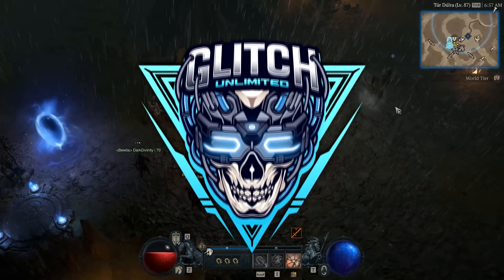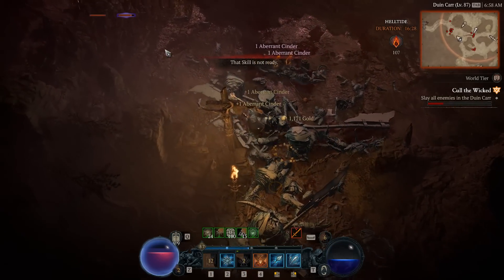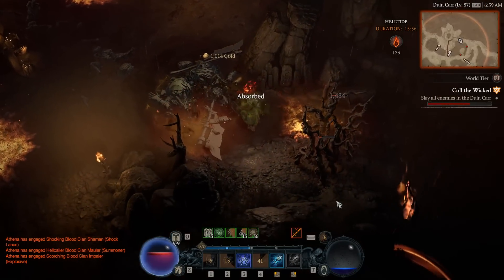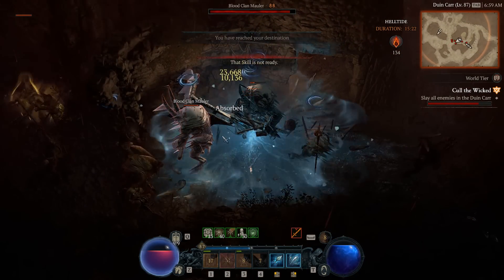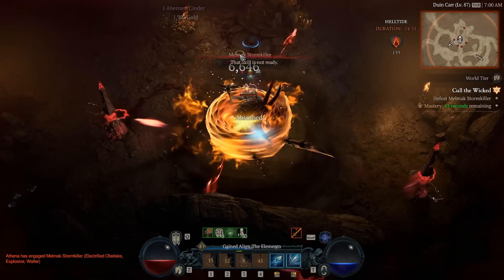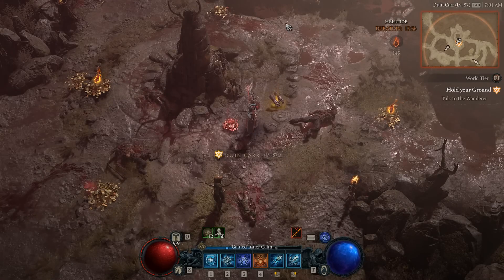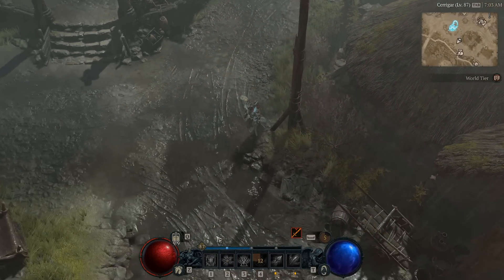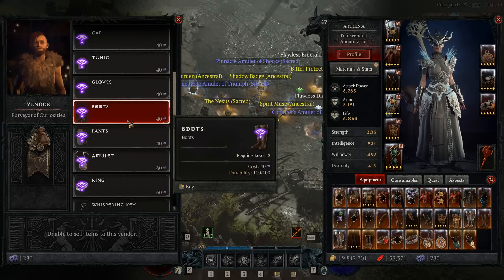Diablo 4 - SOLO Legendary Farm Method! AFTER PATCH!